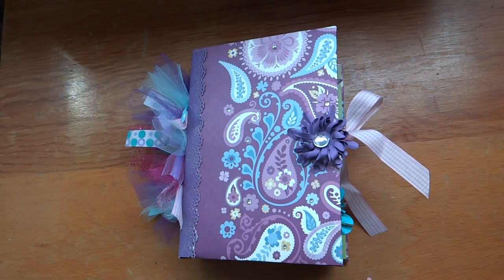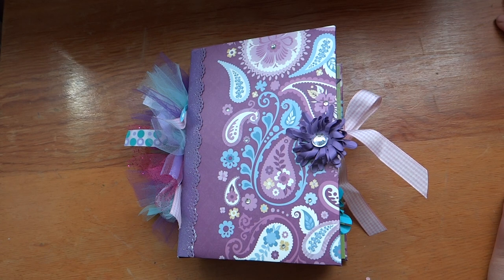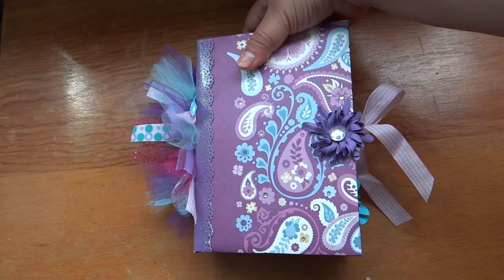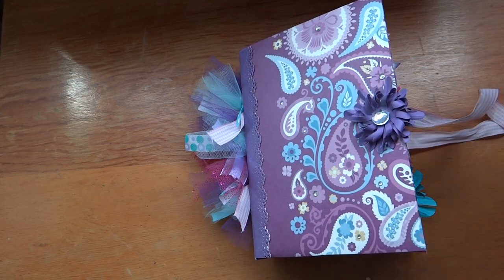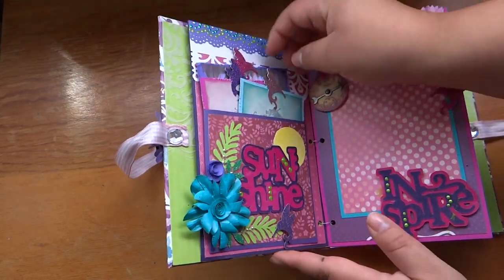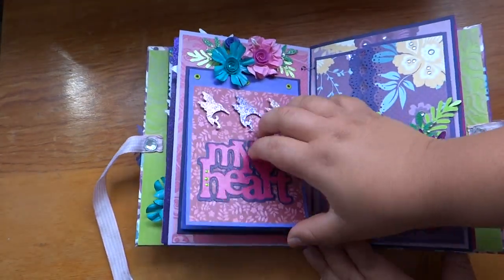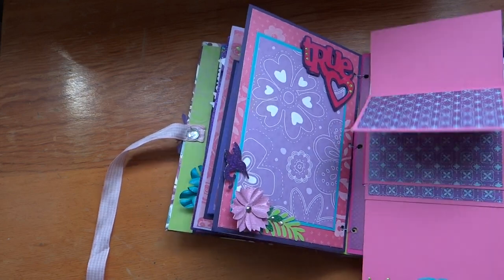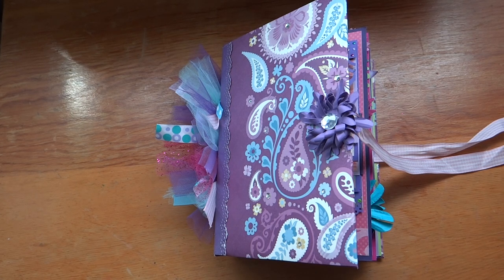"Hummingbird" Mini Album